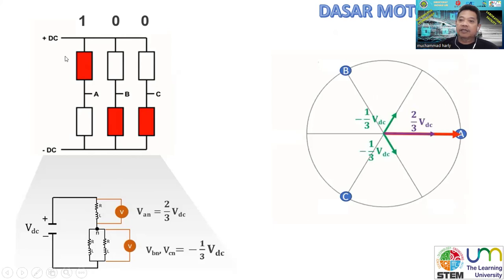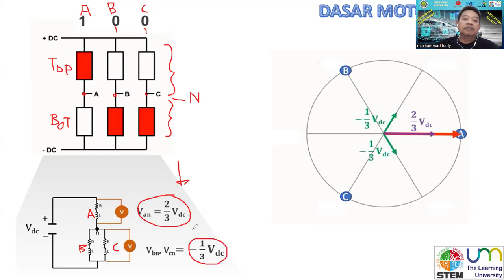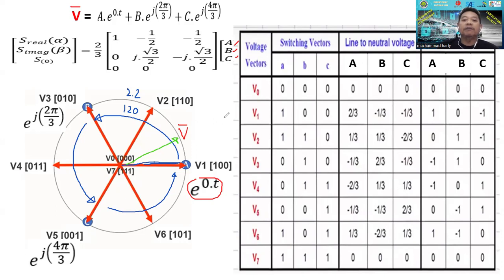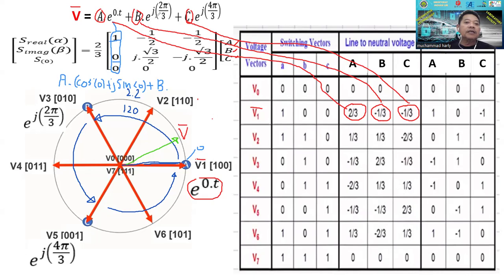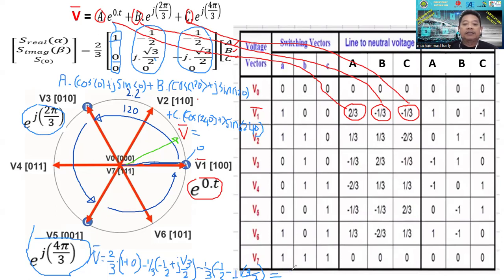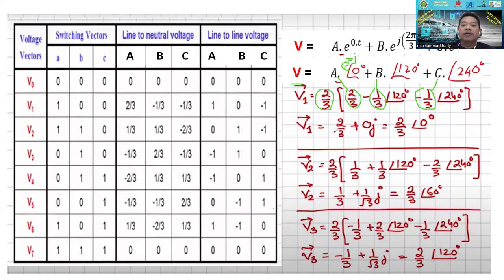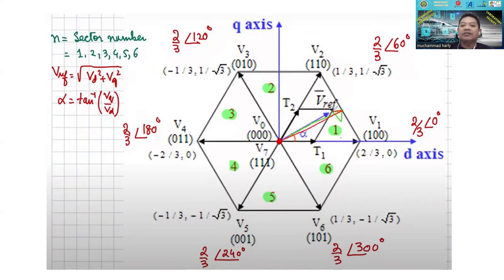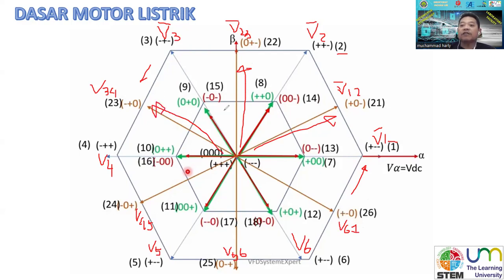CALCULATING METHOD OF STATOR ROTATING MAGNETIC FIELD FOR THE ELECTRIC MOTOR USED BY HEV & EV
THE BRIEF SOLUTION TO CALCULATE THE DRECTION AS WELL AS MAGNITUDE OF SYNCRONE MOTOR USED BY COMMONLY HYBRID ELECTIC VEHICLE AND BATTERY ELECTRIC VEHICLE